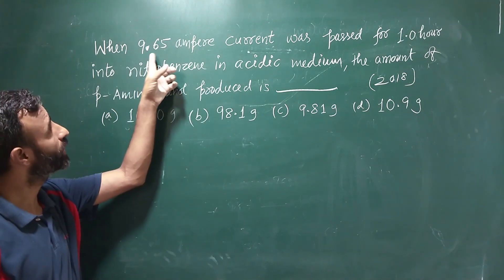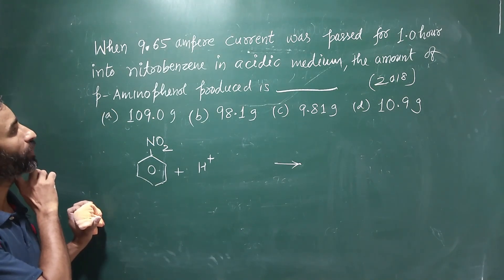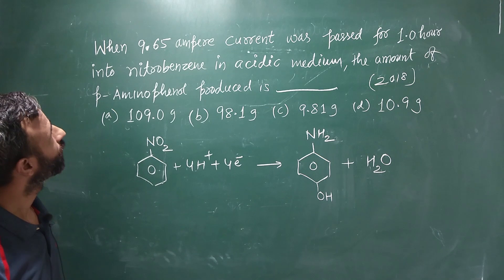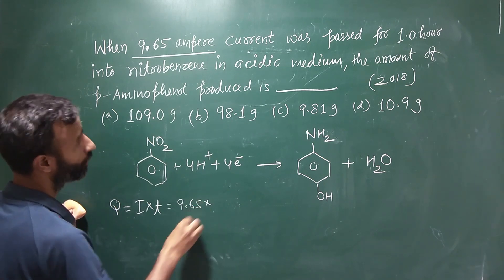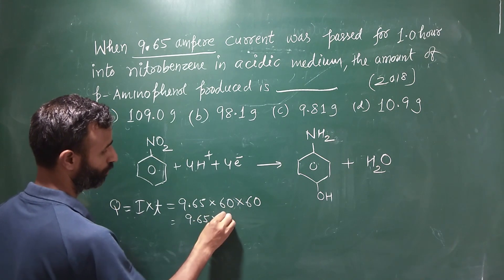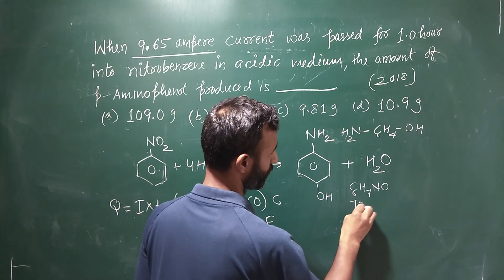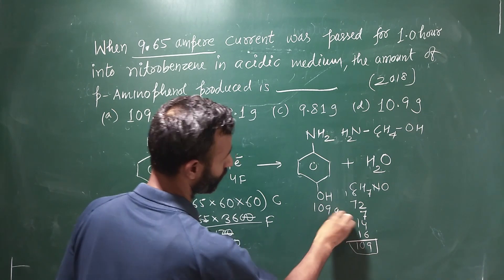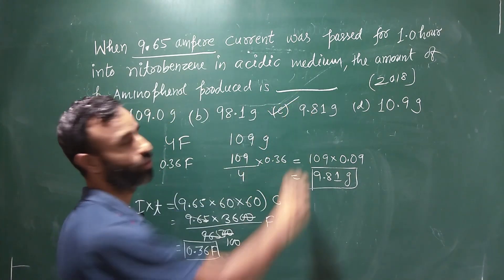When 9.65 ampere current was passed for 1.0 hour into nitrobenzene / JEE 2018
chemistrygyanacademy When 9.65 ampere current was passed for 1.0 hour into nitrobenzene in acidic medium, the amount of p-aminophenol produced is
a)109.0 g
b)98.1 g
c)9.81 g
d)10.9 g
Hello everyone I am Dr. Suresh Thakur a chemistry mentor who is here to teach you chemistry over different levels like CBSE class from 9th to 12th, JEE, NEET and for higher educational levels.